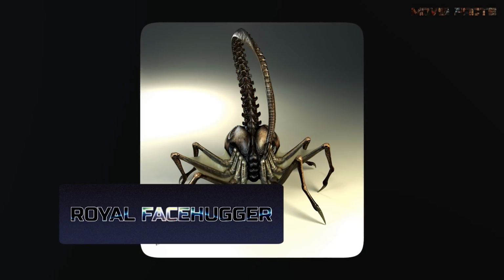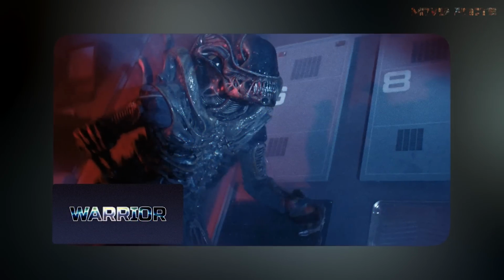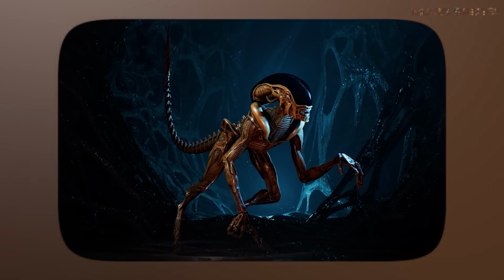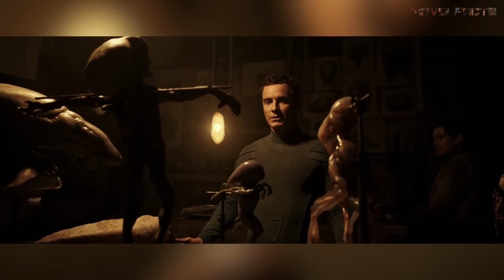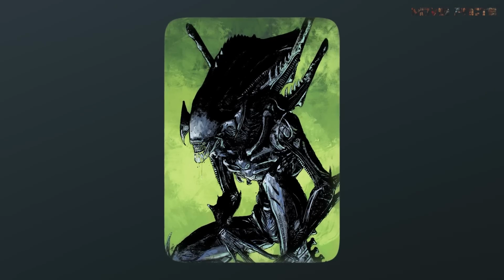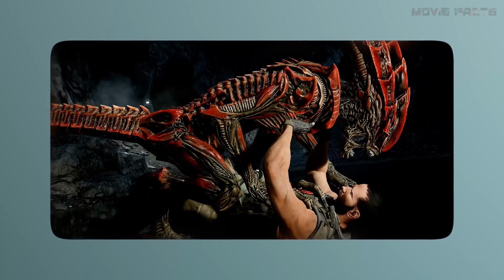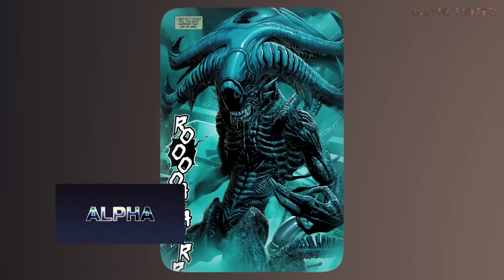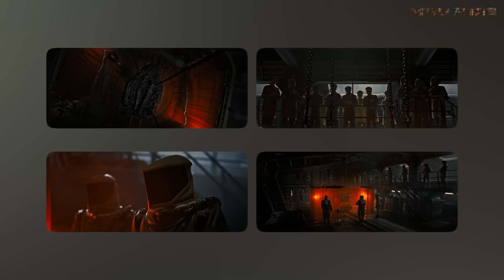All 30 TYPES OF XENOMORPHS Explained - From Classic To Rare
In this video, we'll discuss all 30 types of xenomorphs that have appeared in movies, comics, and games!